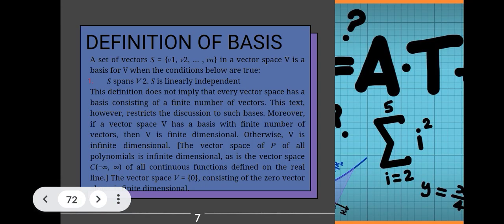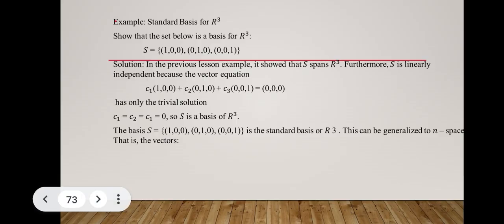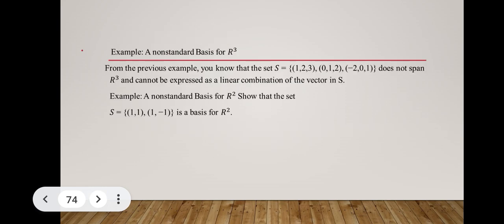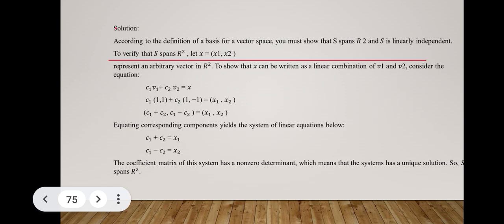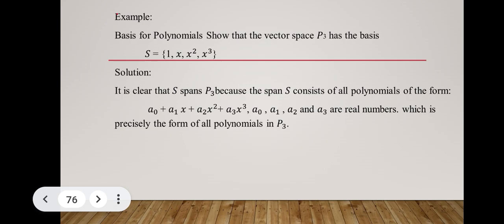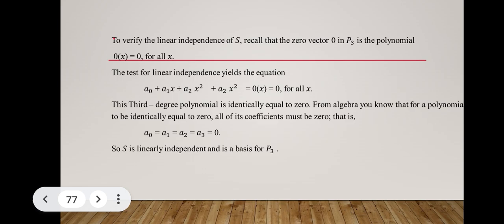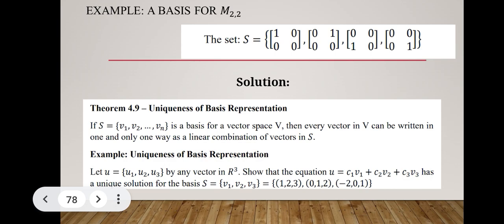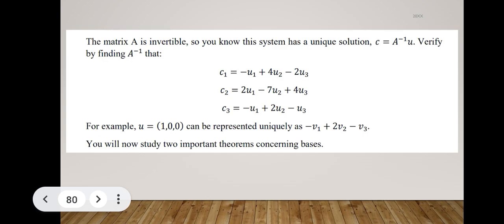RYAN JAMES ONDOS, MATH 316 PART 1 REPORT